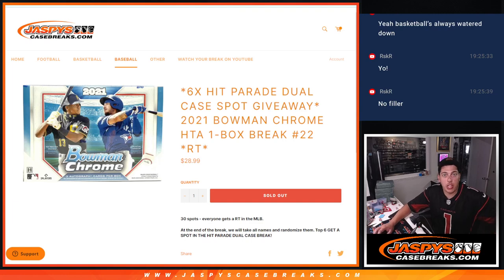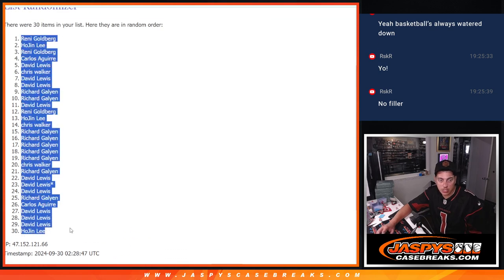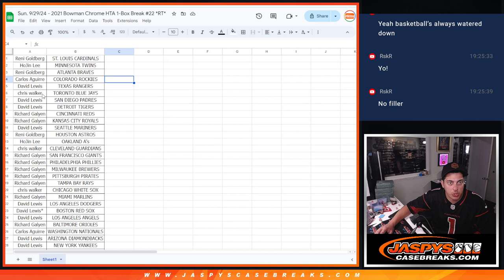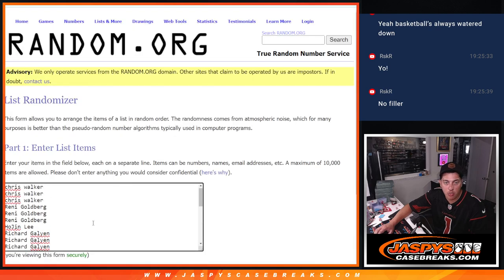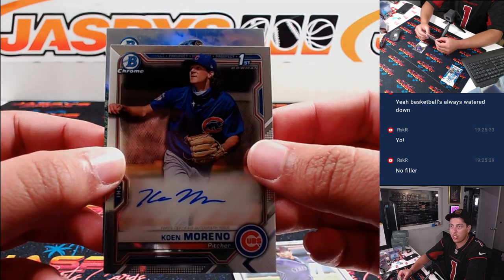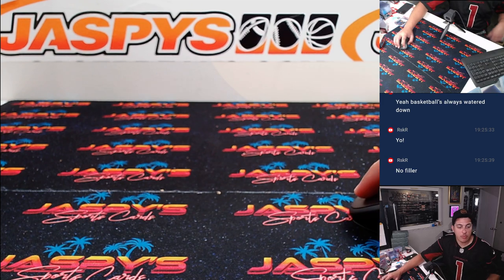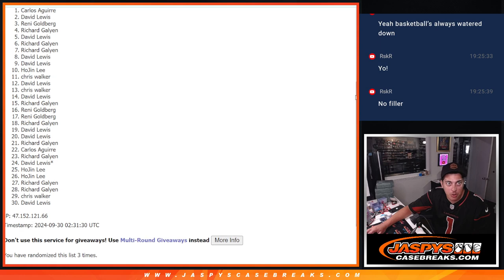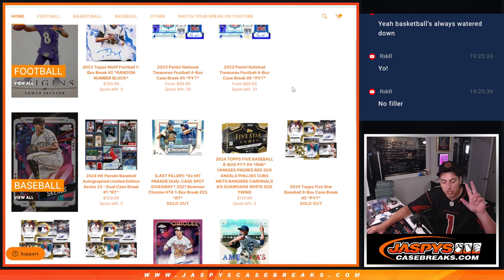Sun. 9/29/24 - 2021 Bowman Chrome HTA 1-Box Break #22 *RT*